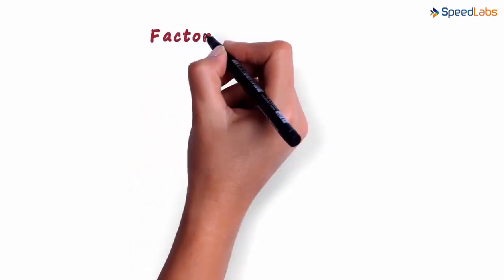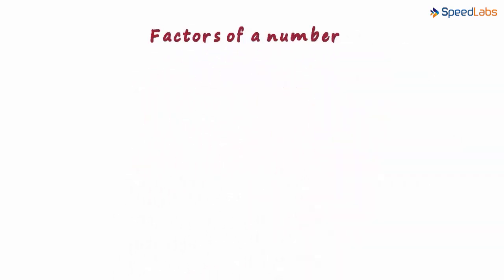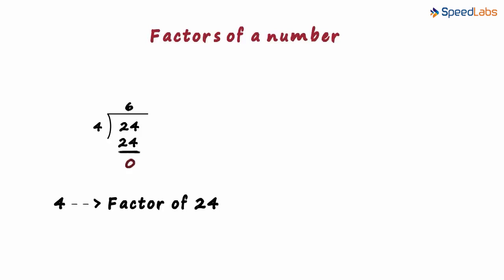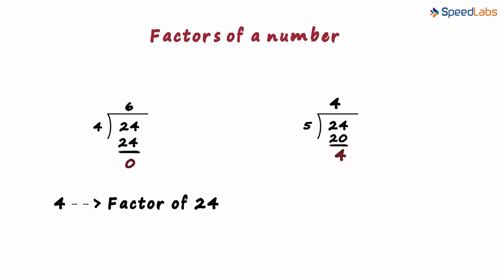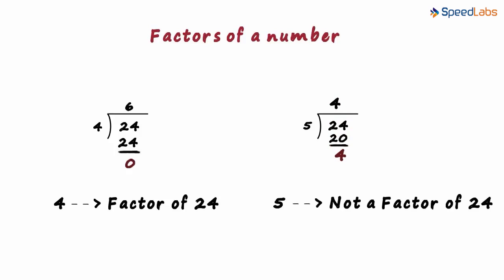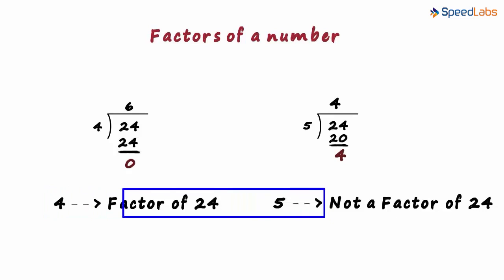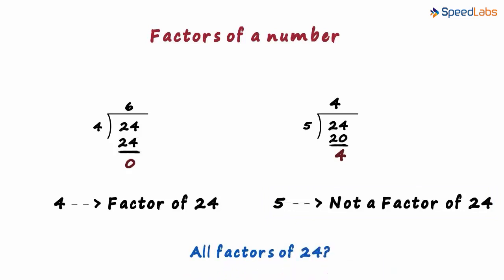Class-6-Mathematics-Ch-3-Playing With Numbers-Topic- What are Factors